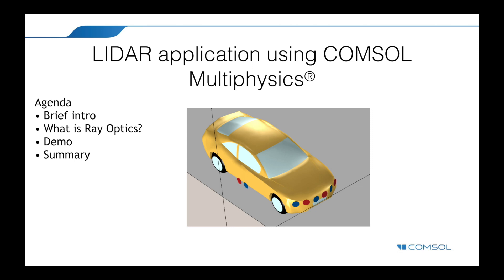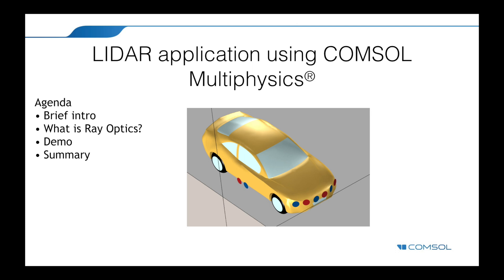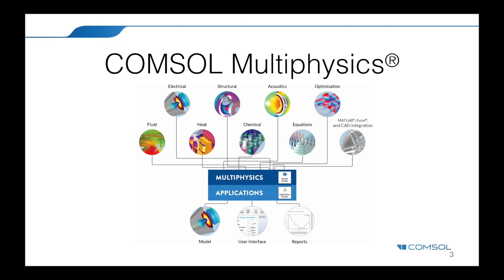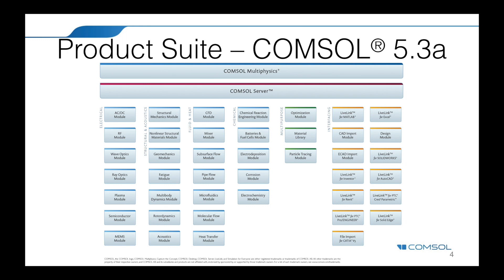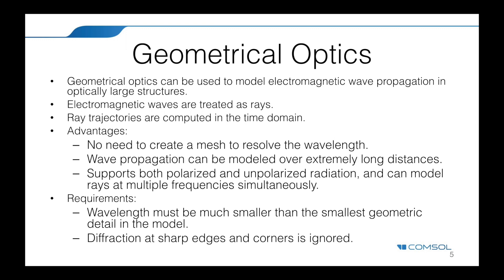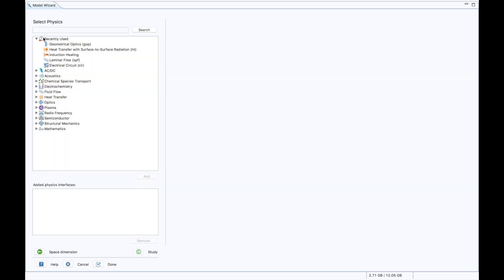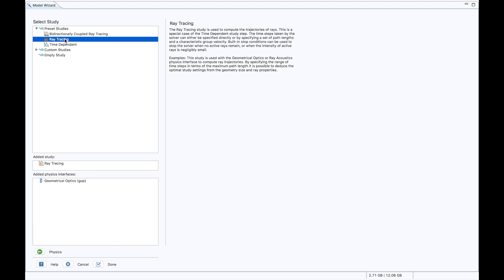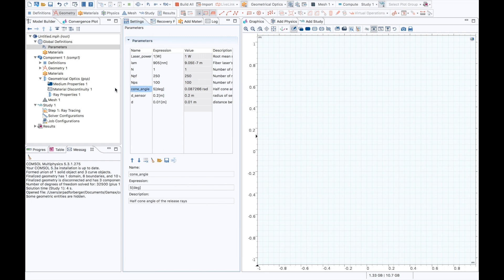LIDAR Application Using COMSOL Multiphysics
With the Ray Optics Module, an add-on product to the COMSOL Multiphysics® software, you can use simulation to predict the paths of light rays, including diffuse and specular reflection, refraction, absorption, and dispersion of polychromatic light. You can also analyse ray intensity, polarization and monochromatic aberrations.